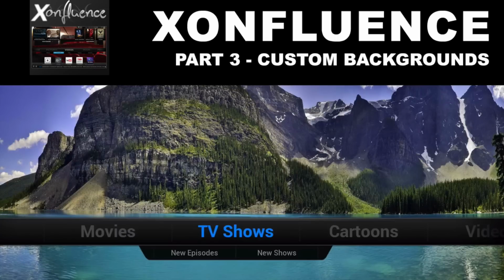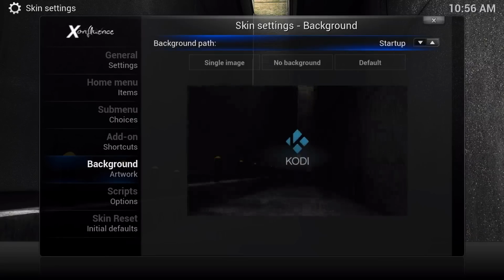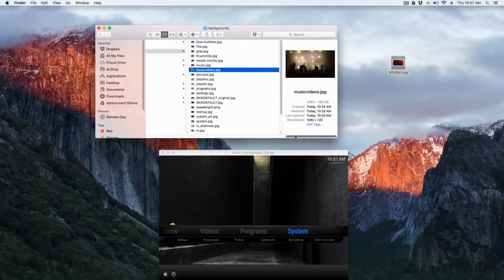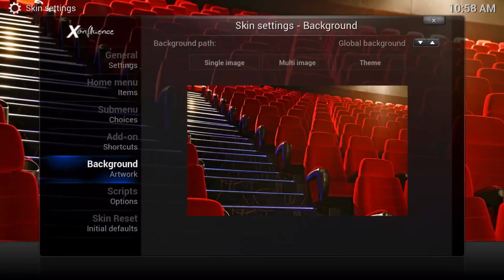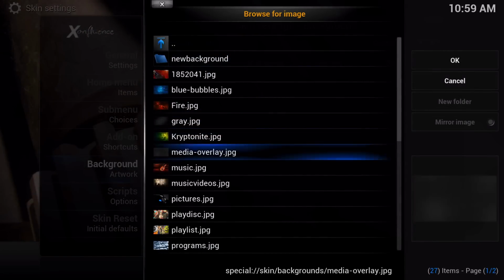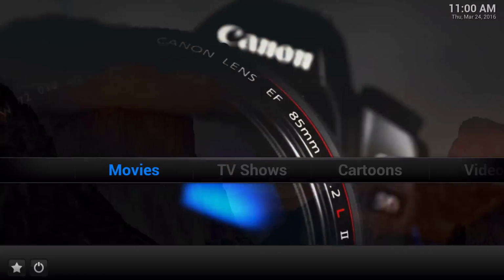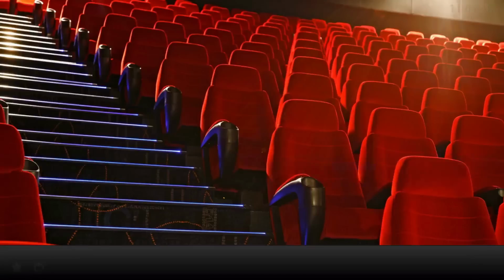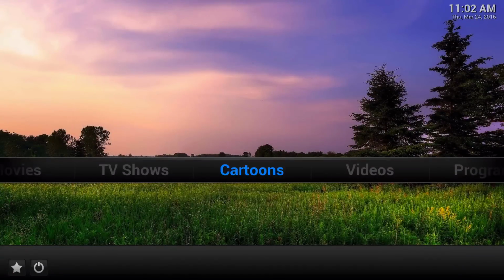Xonfluence Part 3 Custom Backgrounds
Xonfluence is a revive verson of Custom Confluence Mod from Mudislander & Jezz X, but this version is made especially for Kodi 15 Isengard.

Download the file, go to settings addons and select 'install from zipfile'. Browse to the zipfile and install it. From this repo you can install xonfluence.